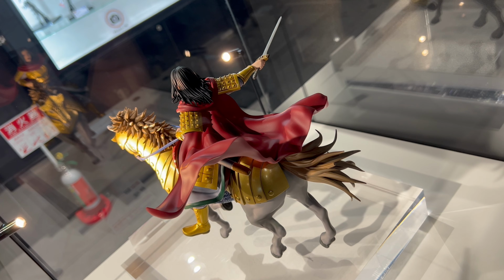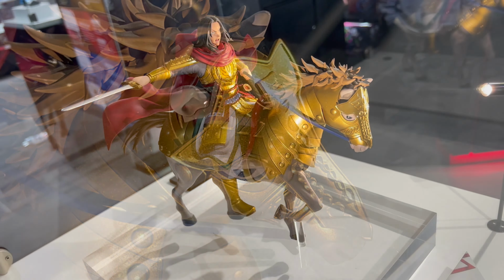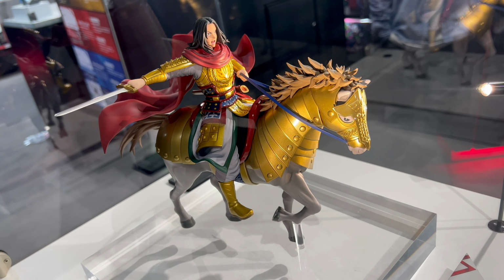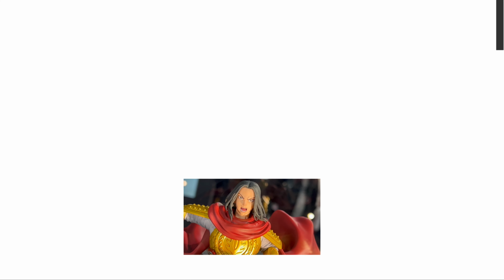FiguartsZero - Eisei - Shutsujin "to Battle" (Kingdom) フィギュアーツZERO - 嬴政 - 出陣 (キングダム)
a look at the figuartszero - eisei - to battle figure from kingdom. this was on display at tamashii nations tokyo in akihabara.

I hope you enjoy the video! よろしくお願いします！！！